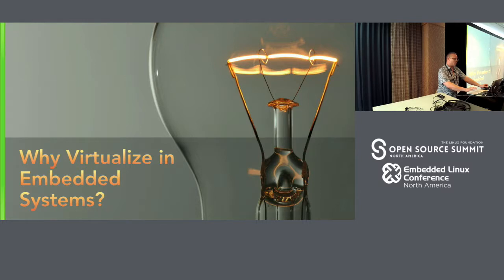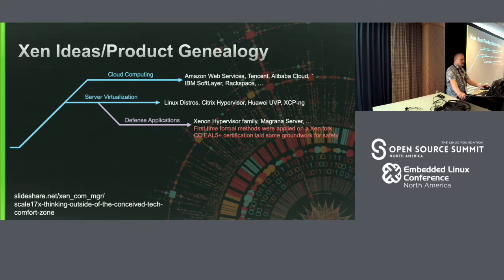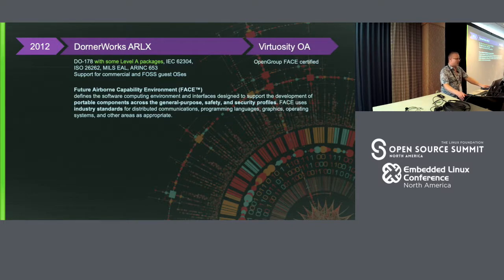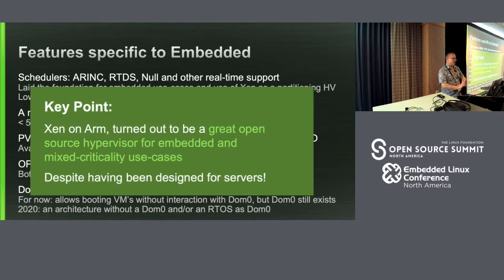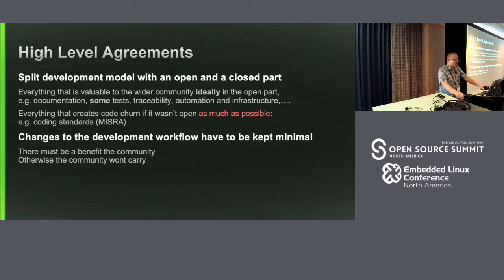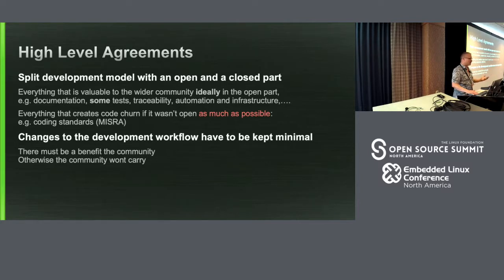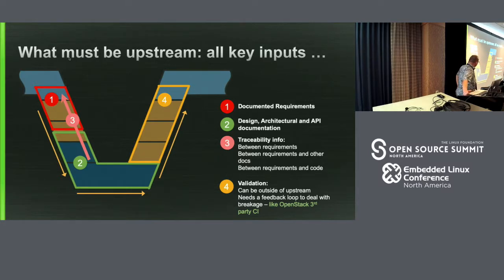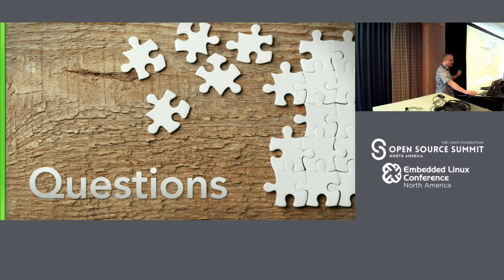The Road to Safety Certification: How the Xen Project is Making Progress within the Auto Industry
The Road to Safety Certification: How the Xen Project is Making Progress within the Auto Industry and Beyond - Lars Kurth, Citrix

Safety certification is one of the essential requirements for software to be used in highly regulated industries. The Xen Project, a secure and stable hypervisor that is used in many different markets, has been exploring the feasibility of building safety certified products on top of Xen for a year, looking at key aspects of its code base and development practices.In this session, we will lay out the motivation and challenges of making safety certification achievable in open source and the Xen Project. We will outline the process the project has followed thus far and highlight lessons learned along the way. The talk will cover technical enablers, necessary process and tooling changes and community challenges offering an in-depth review of how Xen Project is approaching this exciting and and challenging goal.